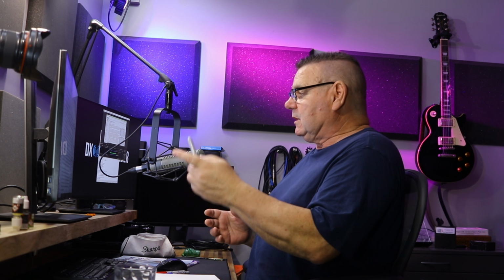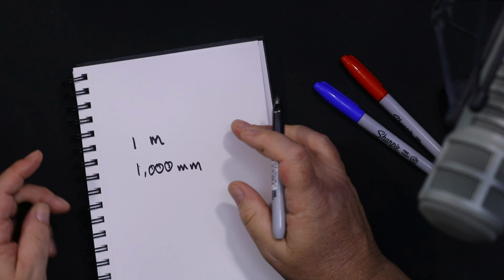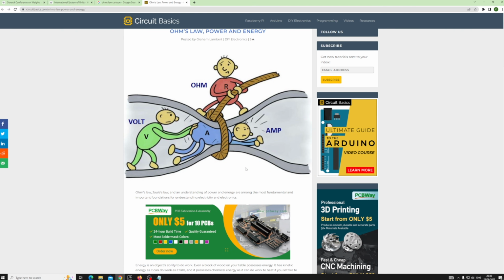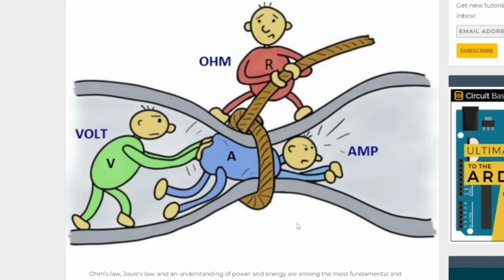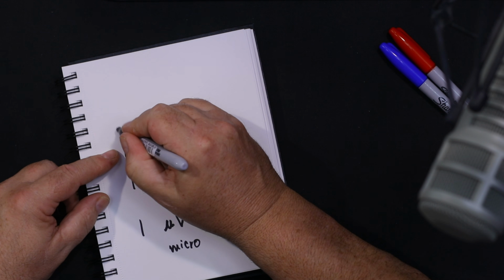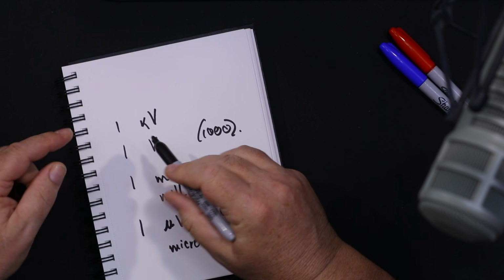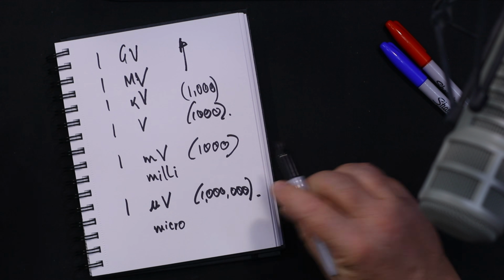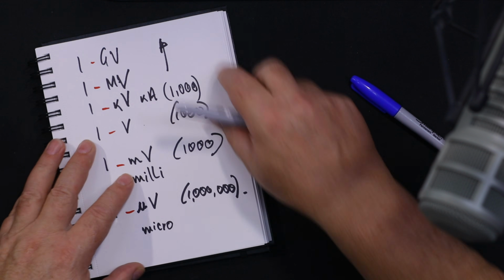Very LARGE and Very "small" Numbers - International SI Units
Micro, Milli, Kilo, Mega and Giga. We don't normally write 132,000 Volts (for instance), instead we write 132kV or 132mV or 132uV or even 132MV. What are these symbols and how do we use them? This is the International System of Units which is the world's most widely used system of measurement and today we cover micro, milli, kilo, Mega and Giga.

Regards, Callum, M0MCX